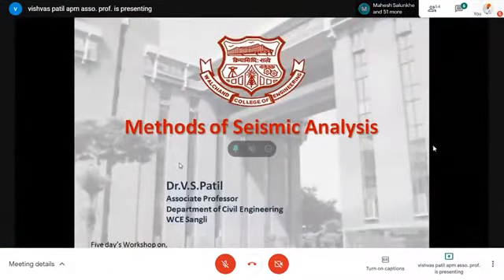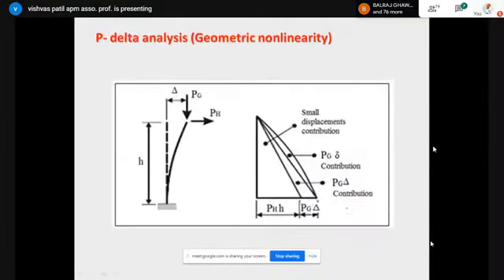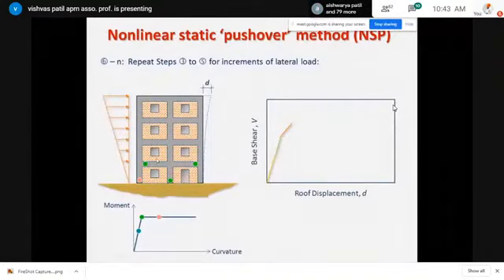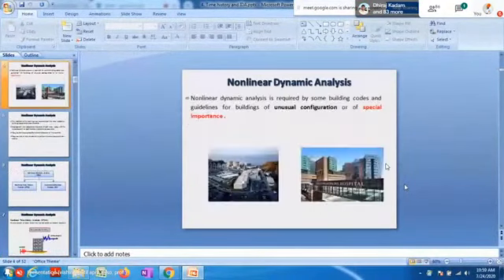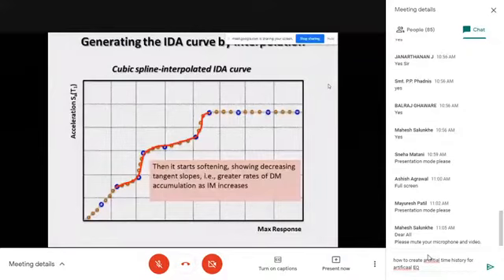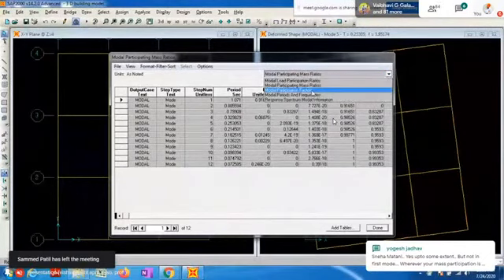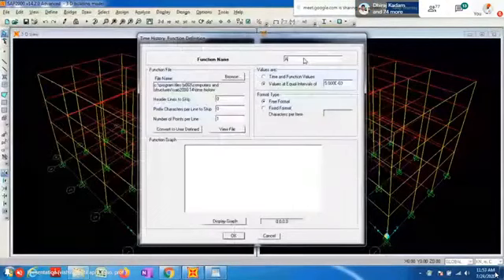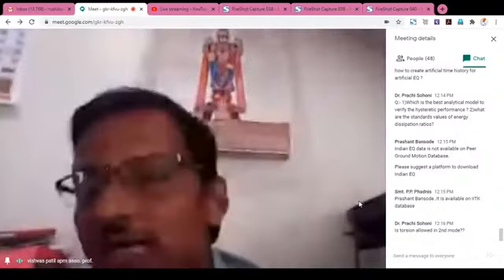Nonlinear modeling, Pushover analysis , Time history analysis and Incremental dynamic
Nonlinear modeling, Pushover analysis , Time history analysis and Incremental dynamic.mp4